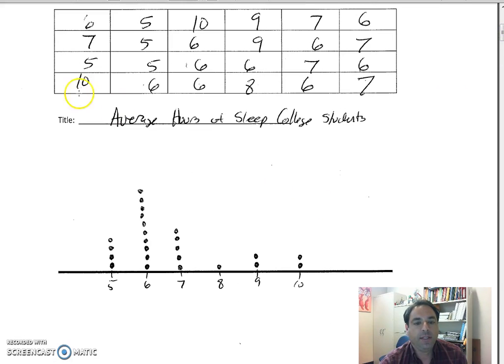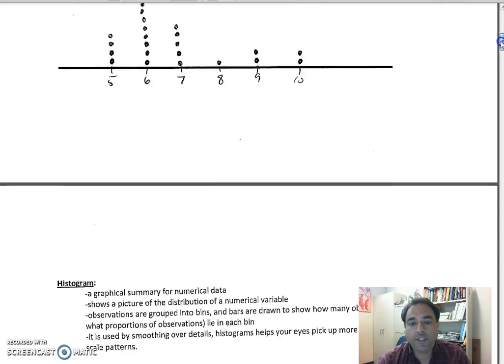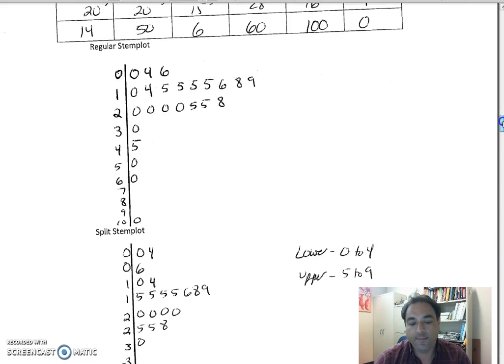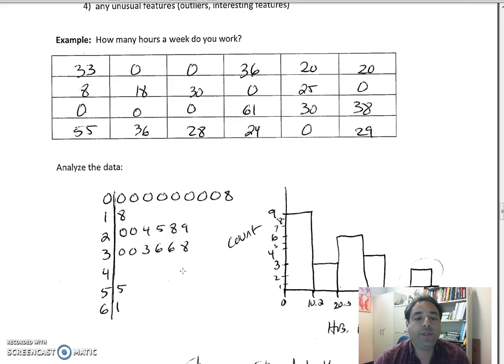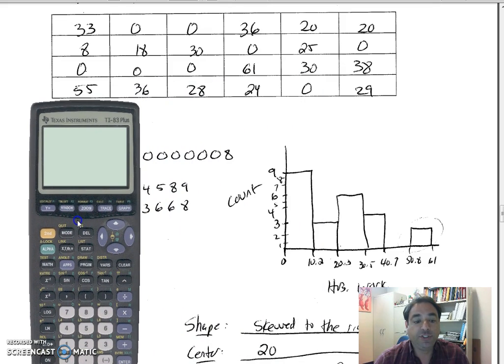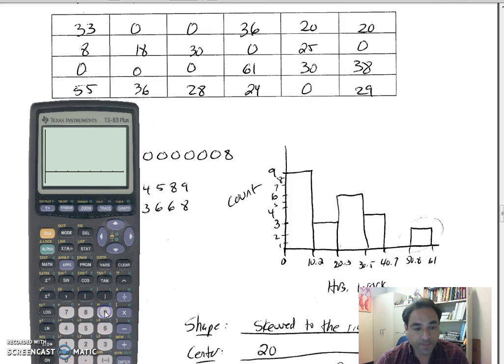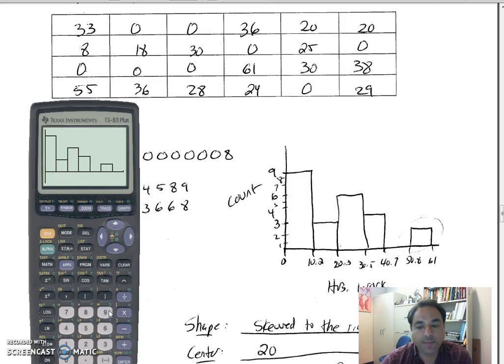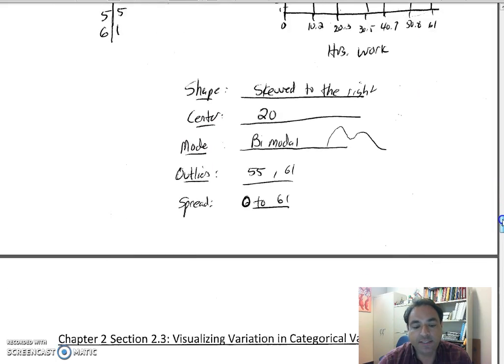STA2023 Ch 2 Section 2 Online